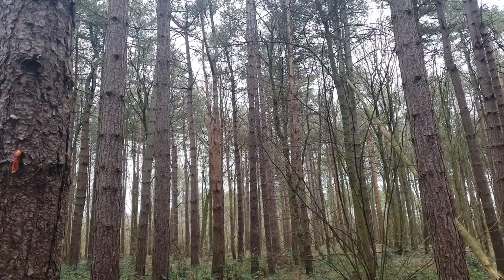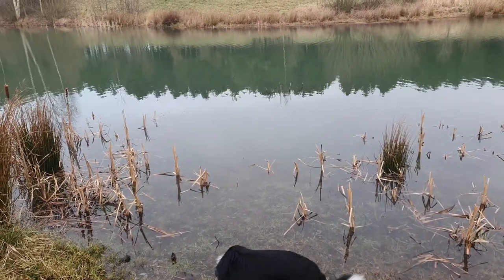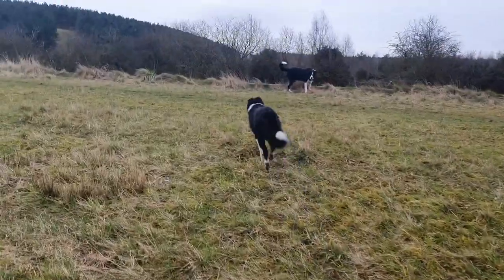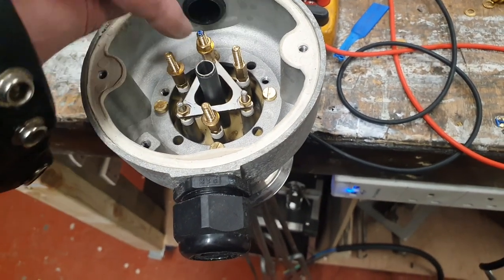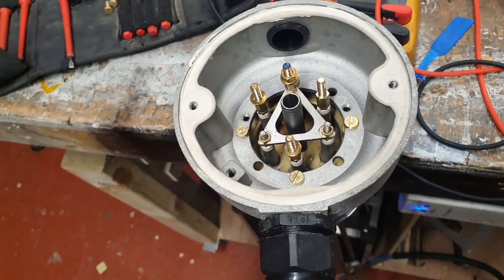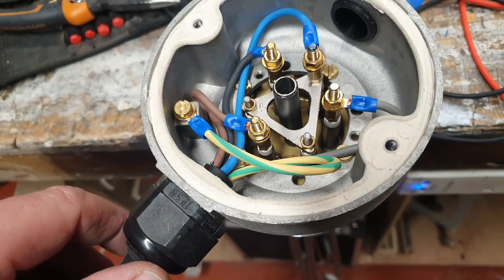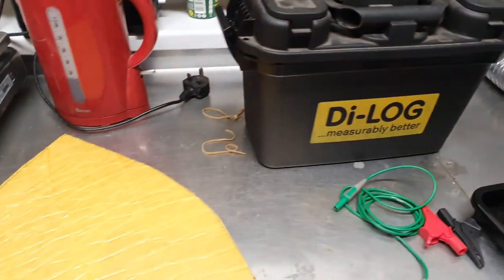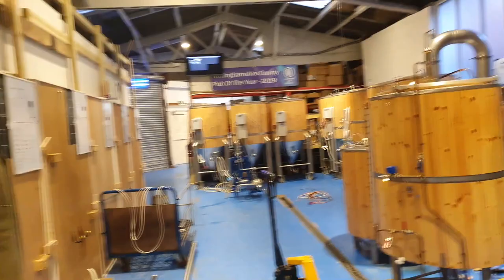Wiring The Elements